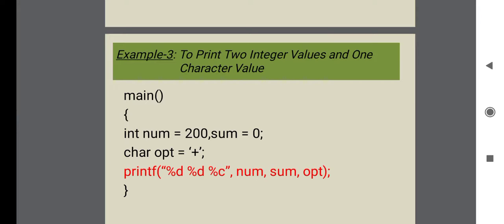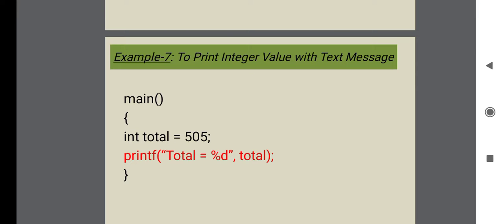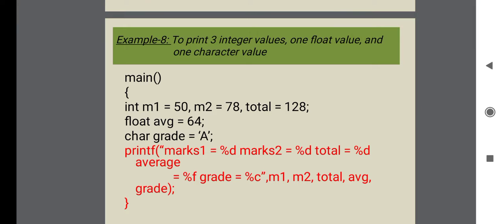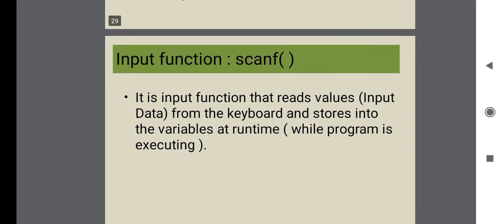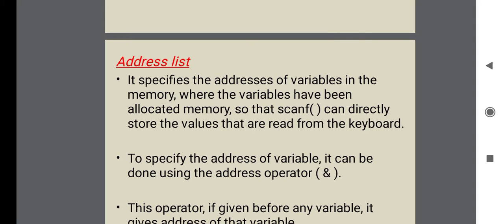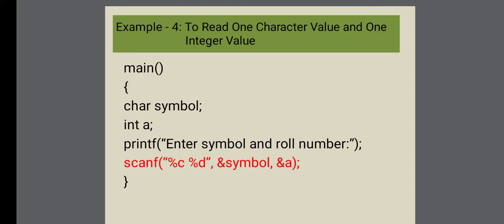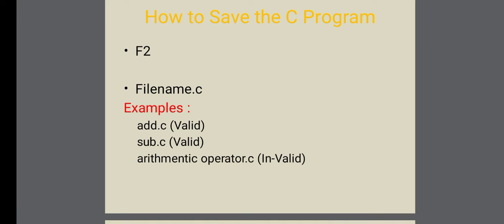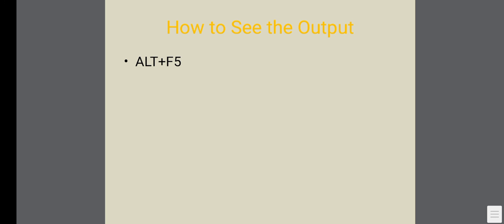SCANF() FUNCTION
This session includes a brief description about scanf() function.

Regards,
vaagdevi tutorials.